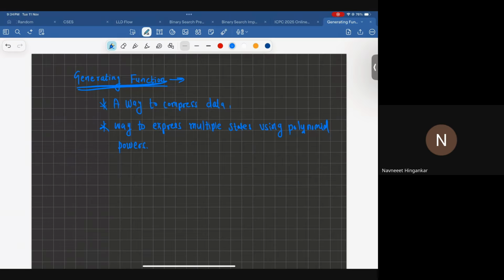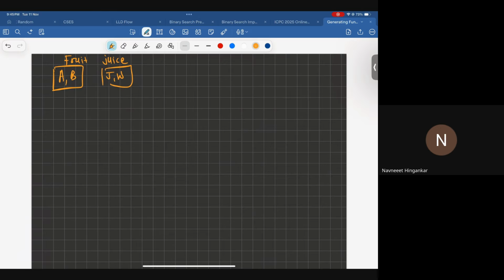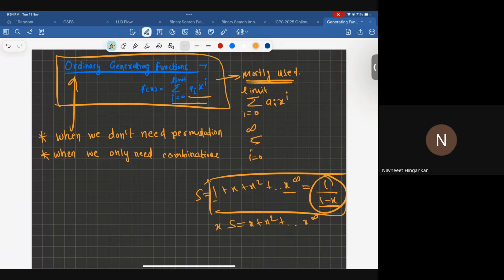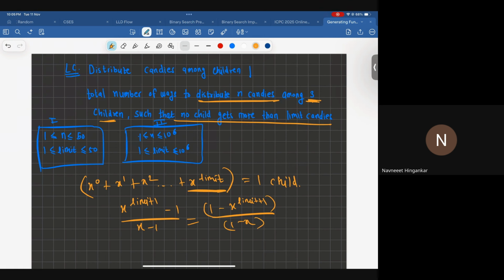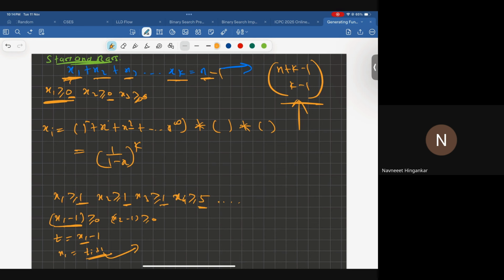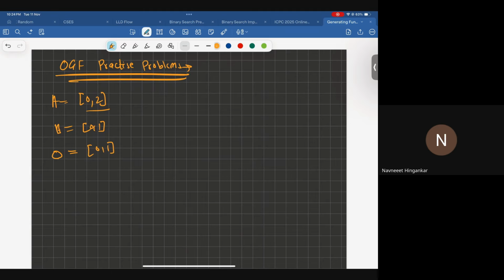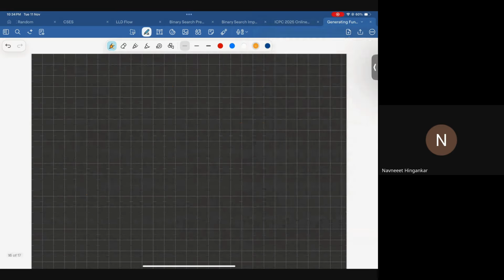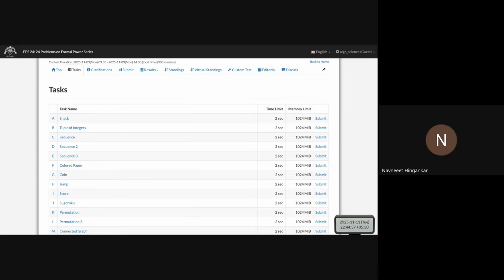Generating Functions for beginners Series.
🕒 Timestamps:
(00:00:00) 🚀 Introduction to Generating Functions (GFs)
(00:03:09) ➕➖ Counting Principles: "OR" (Addition) and "AND" (Multiplication)
(00:06:22) ✖️ Applying the "AND" Rule (Polynomial Multiplication)
(00:09:47) 🧠 Why GFs are useful for complex cases
(00:11:03) ➕ "OR" Rule (Polynomial Addition)
(00:17:17) 📈 Ordinary Generating Functions (OGFs) & the 1/(1-x) formula
(00:18:44) 🤔 Addressing the mathematical complexity of GFs
(00:24:13) 📊 OGFs for repeated choices & relation to Stars and Bars
(00:30:35) 🍬 Example: Distributing n candies with limits
(00:33:33) 💻 Using computational tools (Wolfram Alpha, Gemini)
(00:38:14) ⭐ Solving Stars and Bars problems with GFs
(00:45:44) 🔀 Introduction to Exponential Generating Functions (EGFs)
(00:49:59) 🍎 OGF Example: Buying fruit
(00:53:33) 🪙 OGF Example: Infinite coin change
(00:55:31) 🎲 OGF Example: Rolling dice
(01:02:48) 📝 EGF Example: Permutations (forming words)
(01:04:11) 🔡 EGF Example: Arrangements with repeated letters ('EEL')
(01:07:27) 💡 Practice Resources (AtCoder FPS series)
(01:09:23) 🔢 Formal Power Series (FPS)
(01:10:52) 🏁 Future Sessions & Final Advice